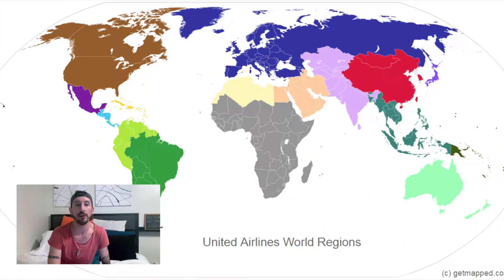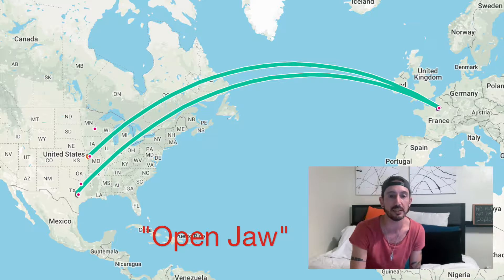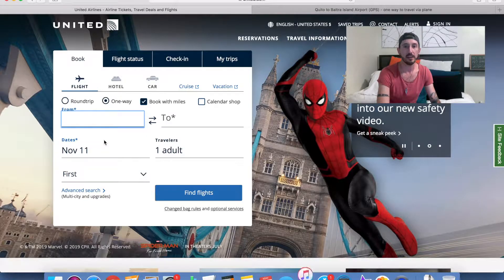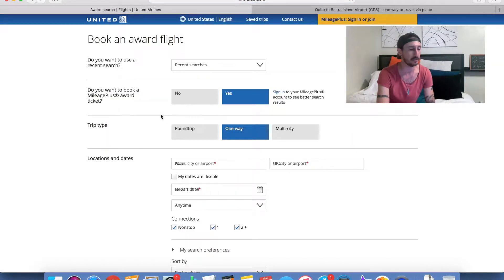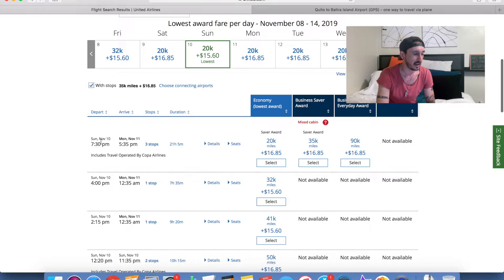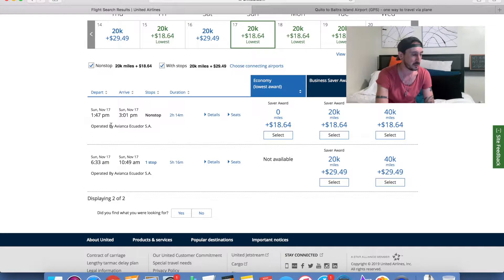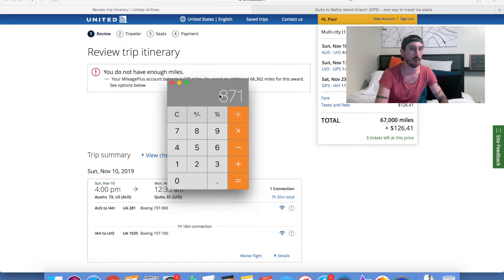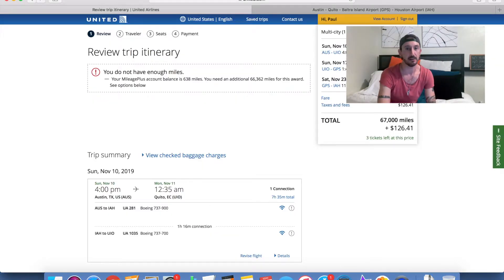EASY trick to score a FREE FLIGHT ... with this little-known frequent flier mile SECRET.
Few people know about the United Excursionist Perk. It's an easy way to add an extra flight to your United MileagePlus award itinerary for FREE ... no extra points, no extra cash (except taxes ... sorry!)

With this, you can get some amazing value traveling in the U.S., hard-to-reach destinations like the Galapagos Islands, or if you travel with a lot of luggage.

Updates to the United website make it even easier to use the Excursionist Perk ... if you know how to do it. Paul shows you via screencast video exactly how.